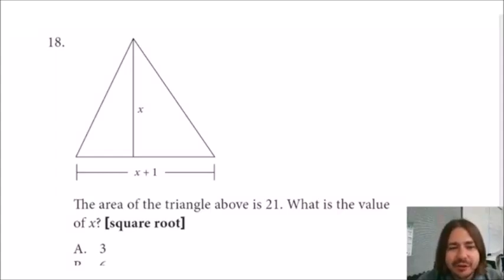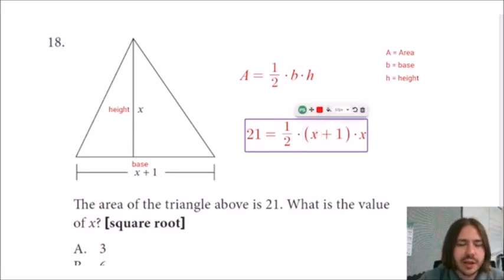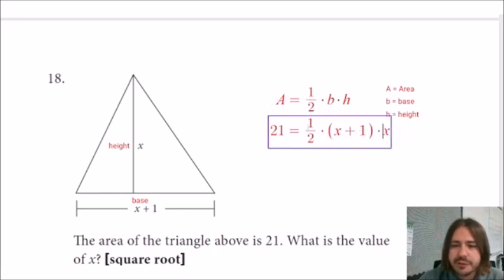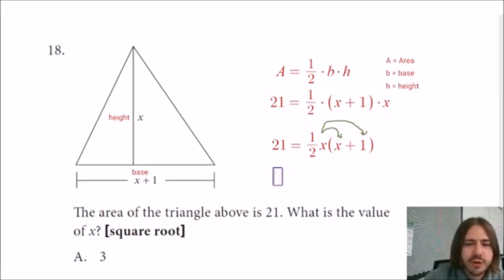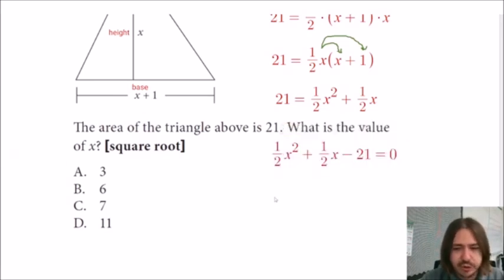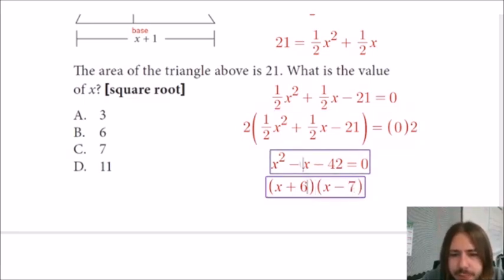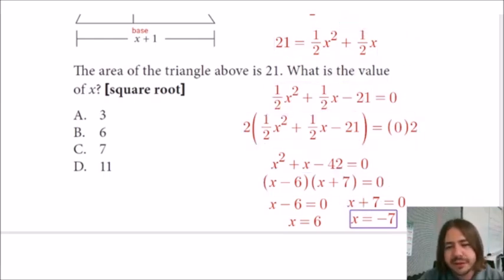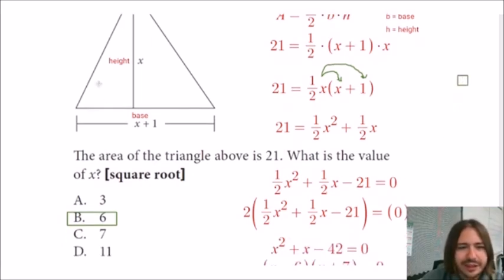TSIA2 Mathematics Practice Test Problem #18